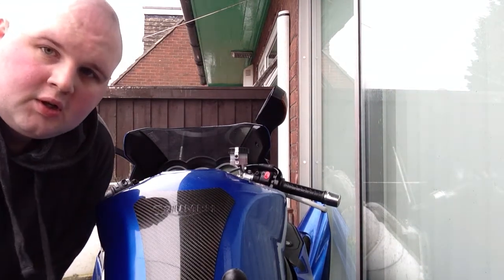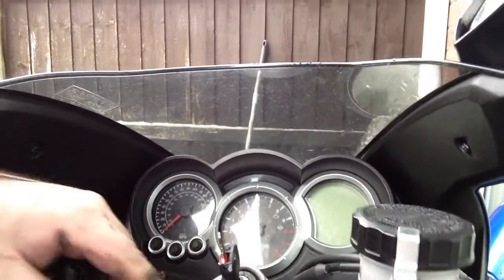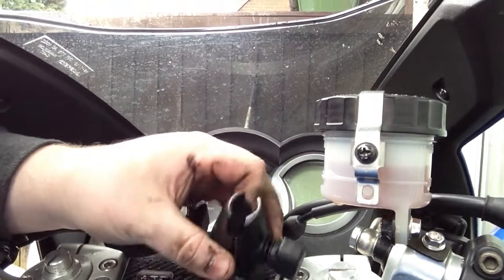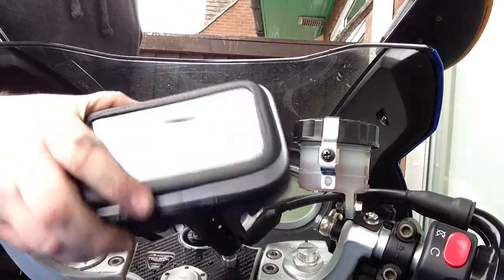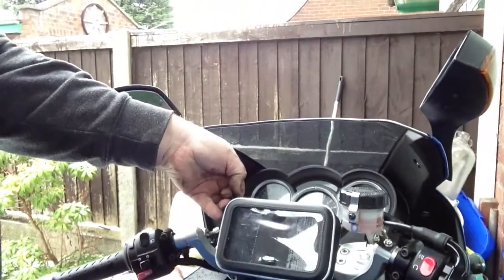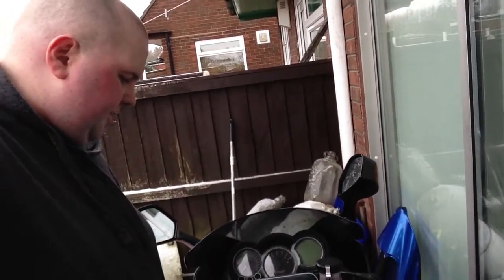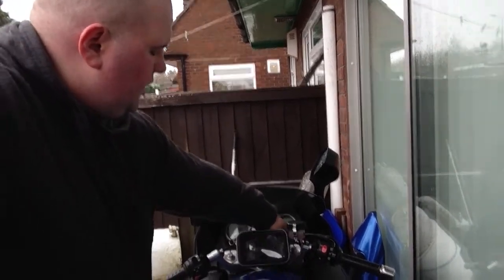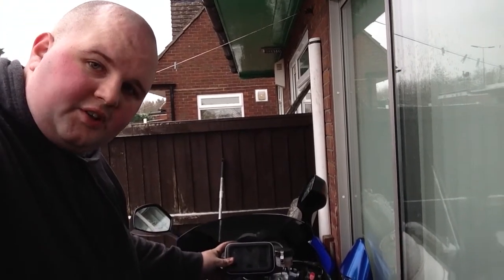RAM Mount Sat Nav Solution for a motorbike.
A brief video showing my sat nav mount/holder.

Not many people wish to drill their yokes, and I only use this particular set up because the yoke was already drilled and threaded by previous owner! You can use the exact same part and use it to replace another bolt on your handlebar, mirror mount, brake fluid reservoir mount... Anything that uses an M6 or M8 bolt. I could have used the bolts I have circled in red in the below picture for example;

I also circled the stem cover in yellow, as you can get a mount that goes in there.

You can also get varying lengths of "connecting arm", the one i have is the shortest.